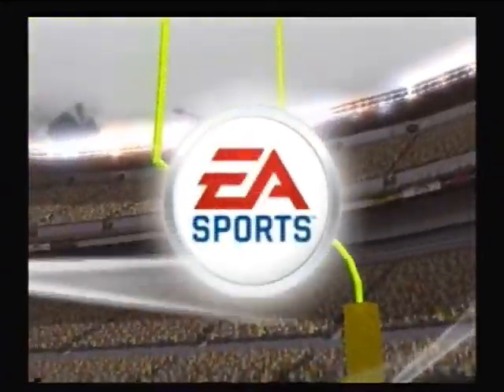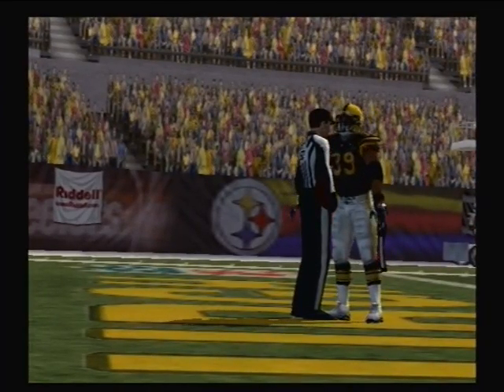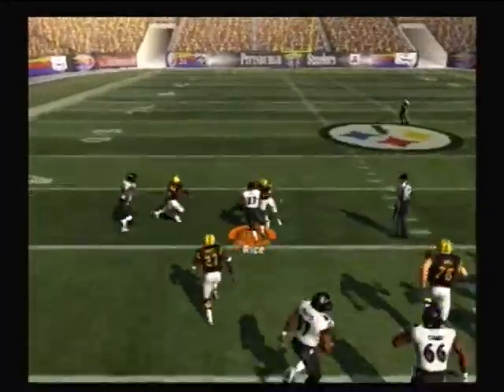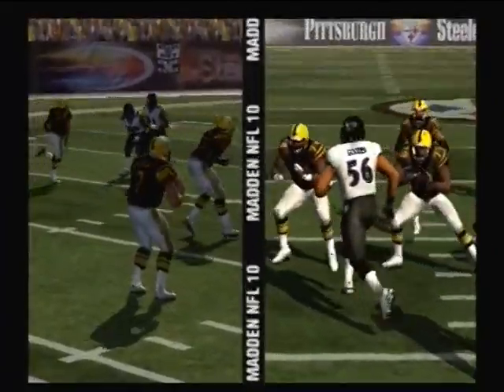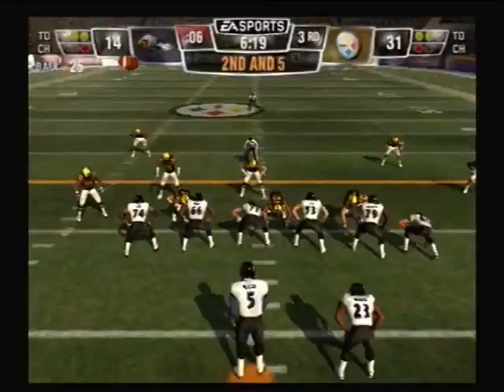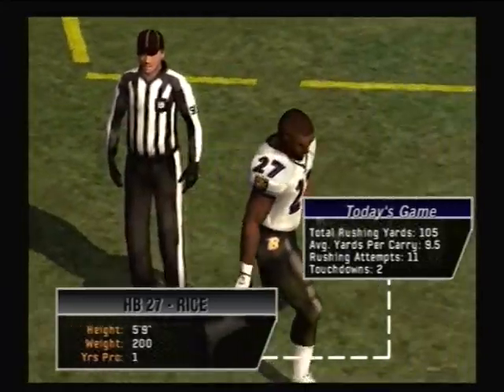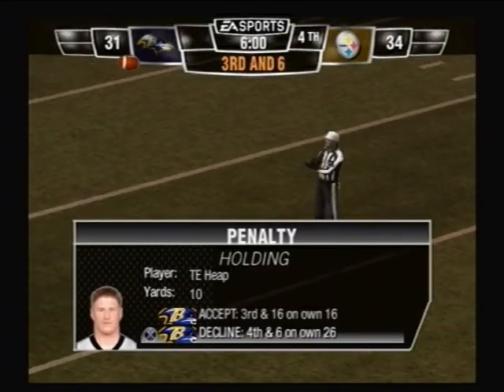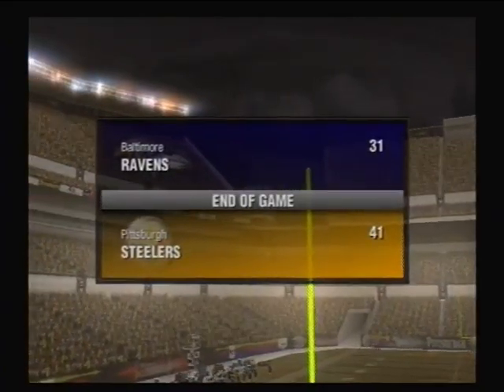Let's Play Madden 10 ps2 Steelers vs Ravens Week 16